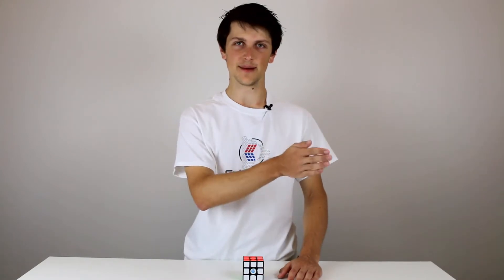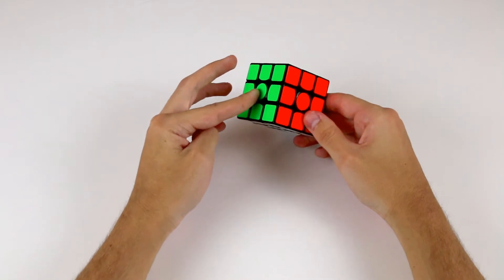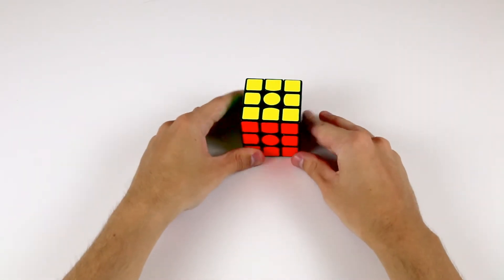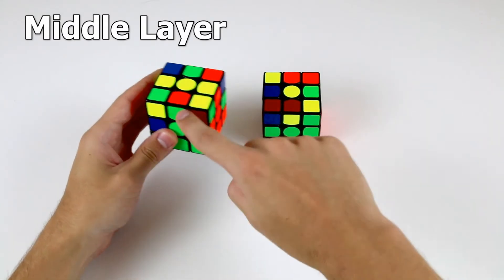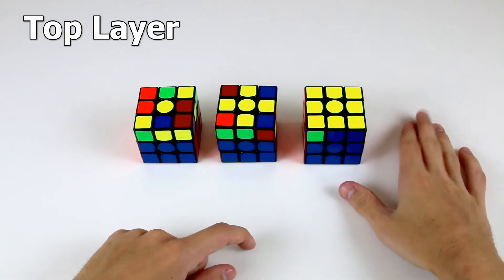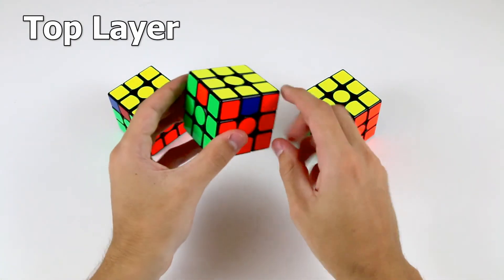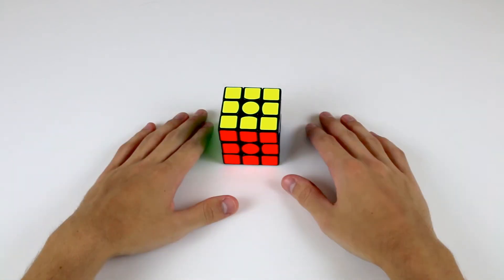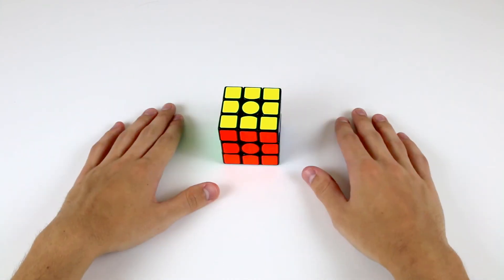How to Solve a Rubik's Cube - Beginner's Method Overview